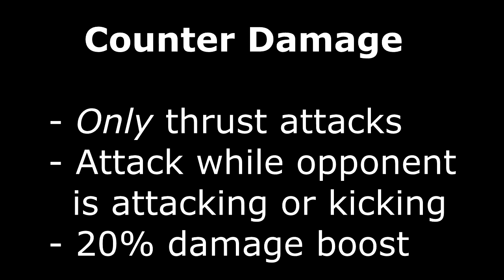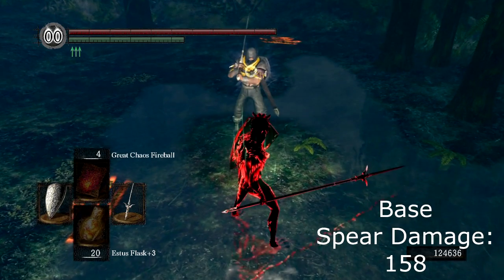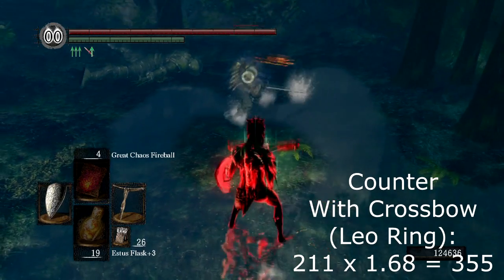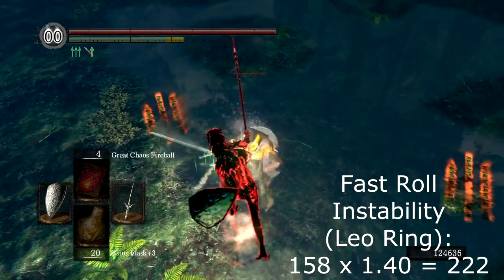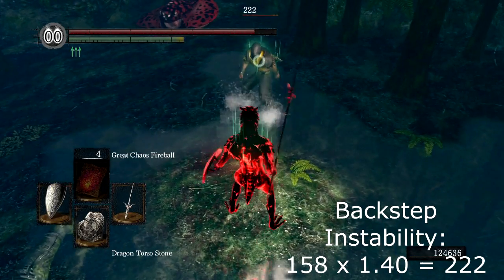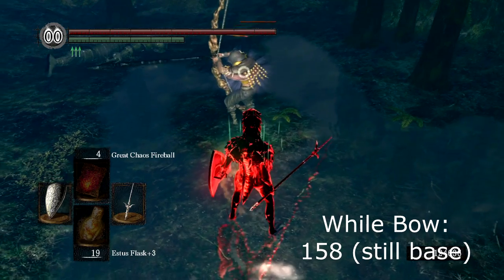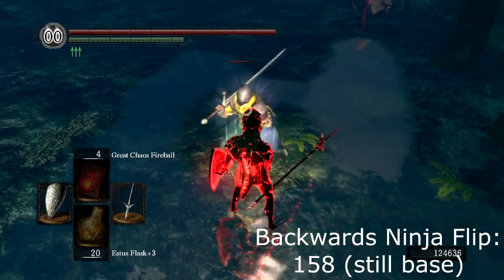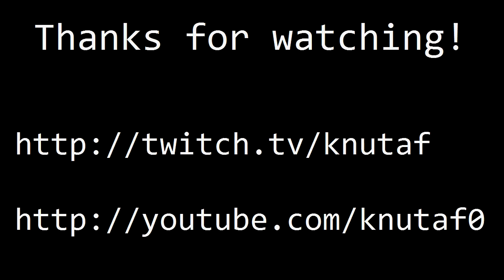Dark Souls Science - Counter and Instability Damage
This video is all about different properties of counter and "instability" damage. Here's a summary, but the video explains it fully.

Counter damage is thrust damage dealt while an opponent is attacking or kicking. It's a 20% boost, and accumulates with a 40% boost by Leo Ring, for a total of a 68% boost (1.20 x 1.40 = 1.68).

Important: counter damage, even without the Leo Ring, ONLY works with thrust attacks. In case you're skeptical about the footage in the video, Virtuosus and I did a second round of tests to confirm this, and it is definitely true.

Instability damage is any type of damage (not just thrust) taken while in the middle of various "moving" animations, specifically: rolling/flipping, slow walk heaving, sprinting, jumping, backstepping, and while guard broken. It is a 40% boost and is not affected by Leo Ring.

We also demonstrate that bows and crossbows deal thrust damage and get the benefit of Leo Ring.

We show that stunlocking doesn't give any damage boost (thank god).

We show that kick-to-R1 combos don't give any extra damage, neither counter nor instability.

Finally, we show that for average latency, the Dark Wood Grain Ring is totally immune to instability damage. WOW. Didn't see that one coming!

Thanks to Virtuosus for being my testing buddy and for helping plan the details of the testing! :)

EpicNameBro has a video about this, too, but he covers some different aspects and it is more related to PvE

EWGF also has a video that talks about counter damage, but I think some of the information is out of date due to patches, perhaps